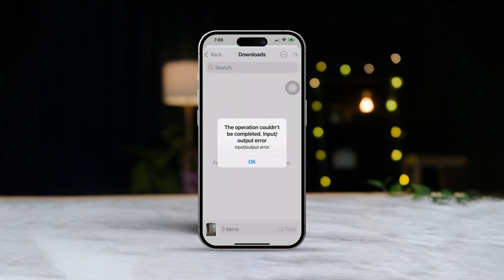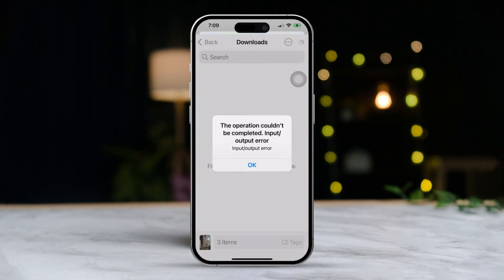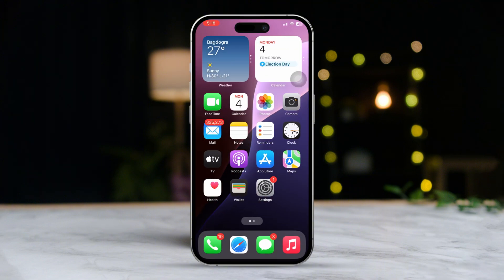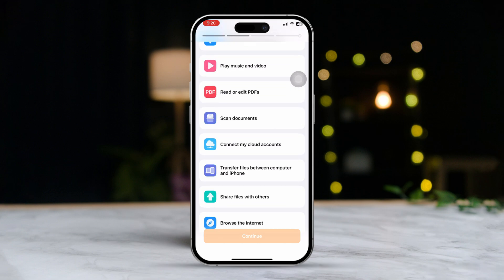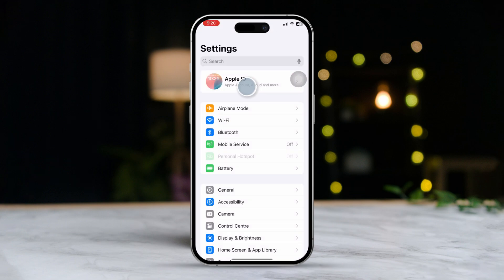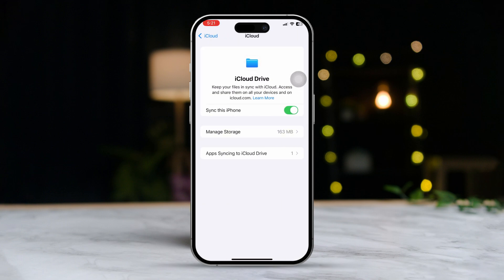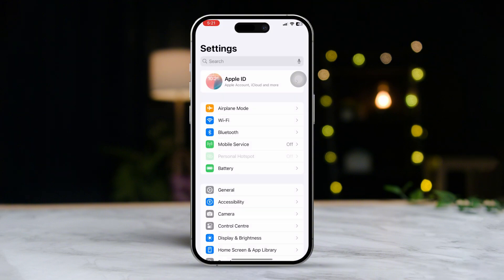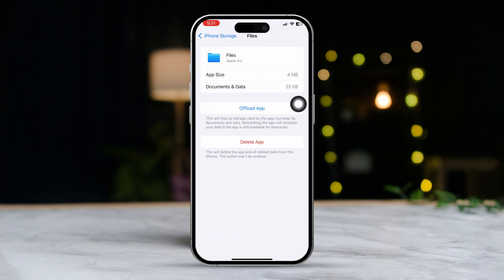Fix "The Operation Couldn't Be Completed - Input/Output Error" on iPhone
If you encounter "The operation couldn't be completed - Input/Output error" on your iPhone, it typically indicates a problem with data transfer, storage, or file handling. This error can arise when accessing certain files, updating apps, or connecting your iPhone to a computer. In this guide, I’ll walk you through several effective solutions to troubleshoot and resolve this I/O error on your iPhone. By following these steps, you can restore smooth functionality and prevent data-related issues on your device.